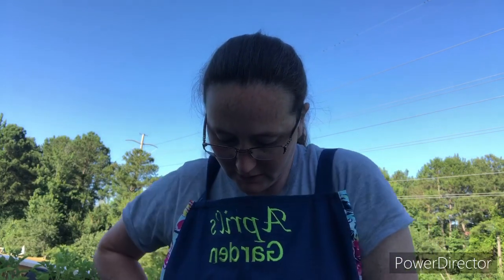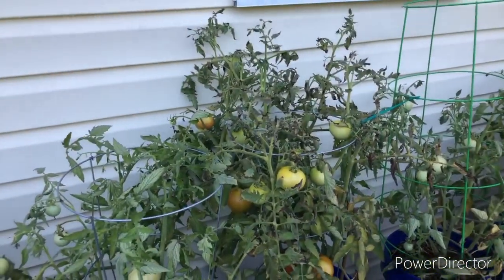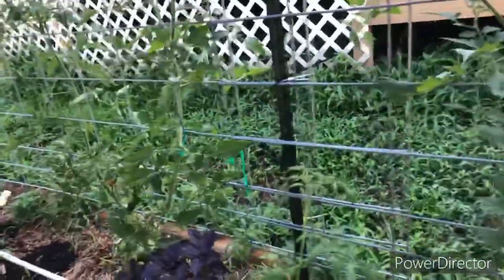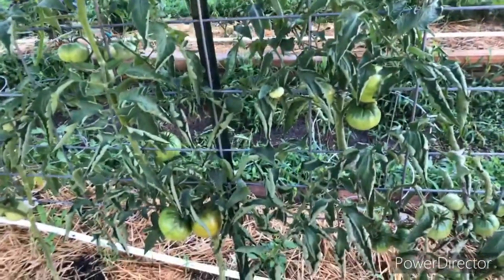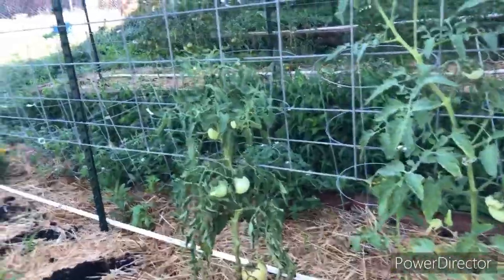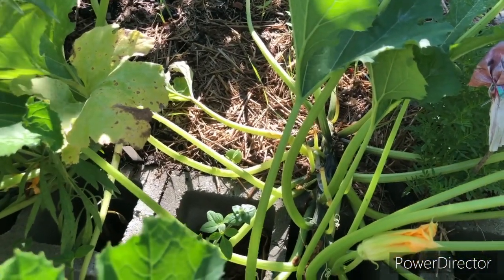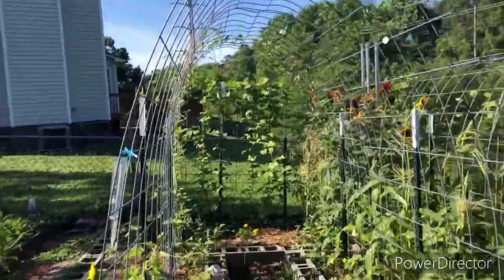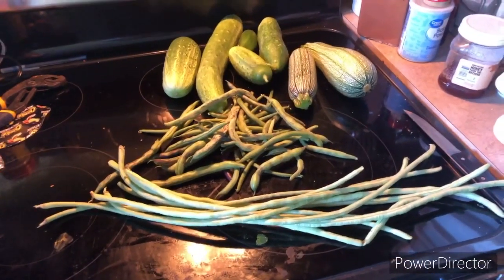Garden tour #8 7/3/21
I’m putting copper fungicide and will be trying daconil to control disease
For squash borers I’ve been using BT and spinosad